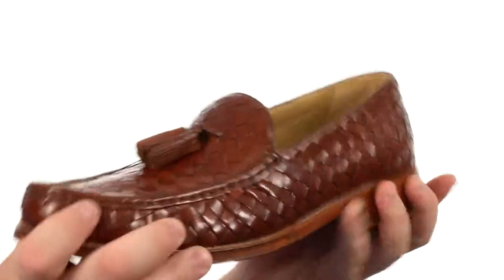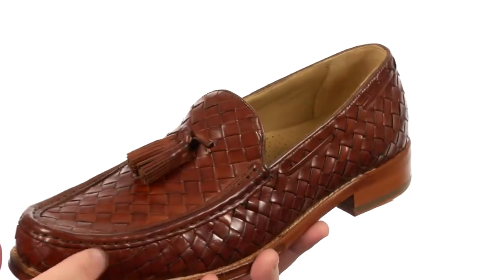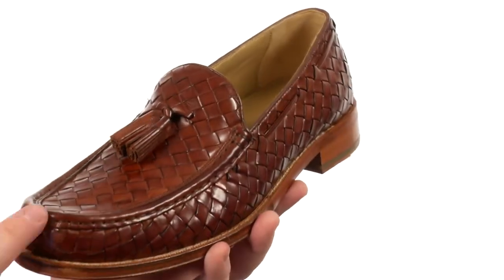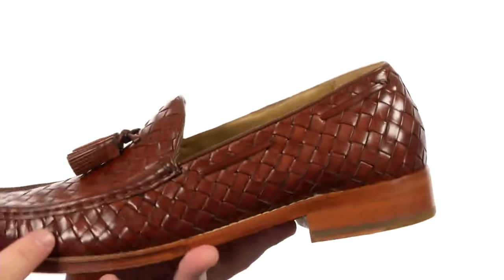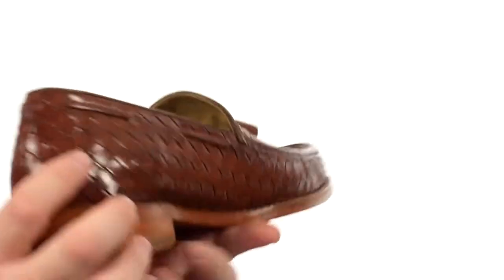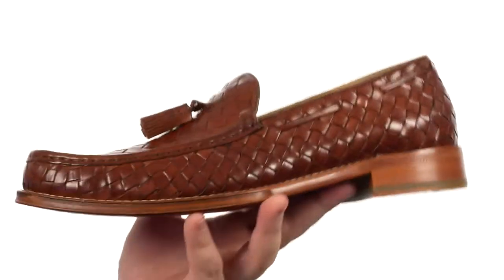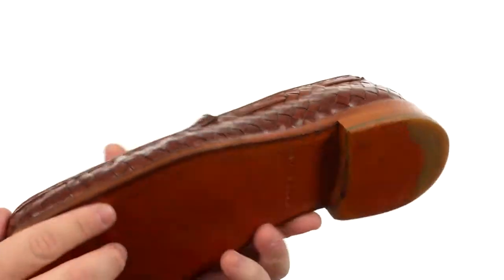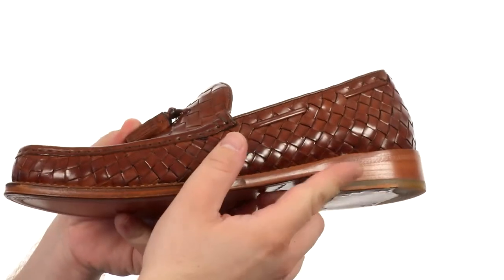Cole Haan Brady Woven Tassel Loafer SKU:8376154